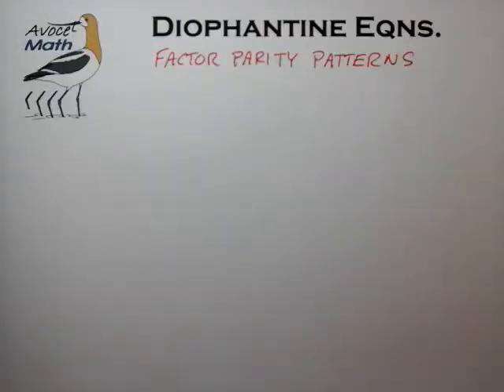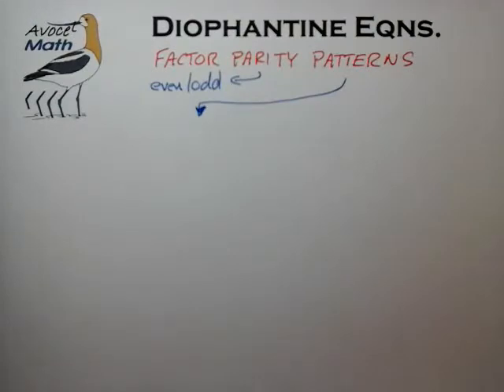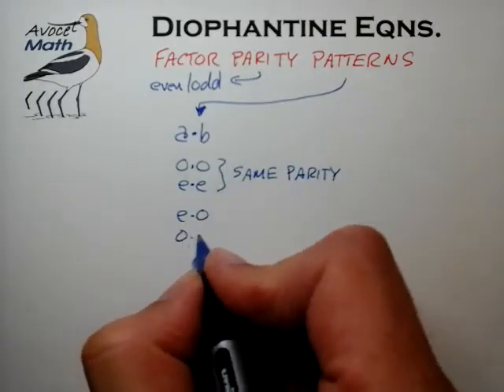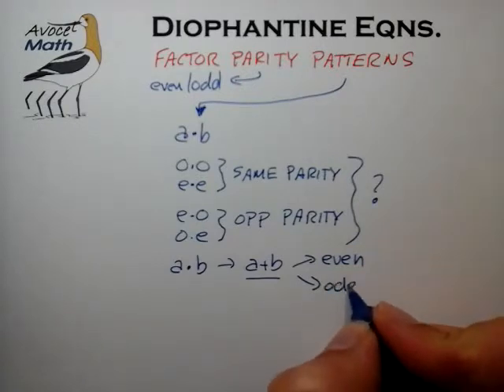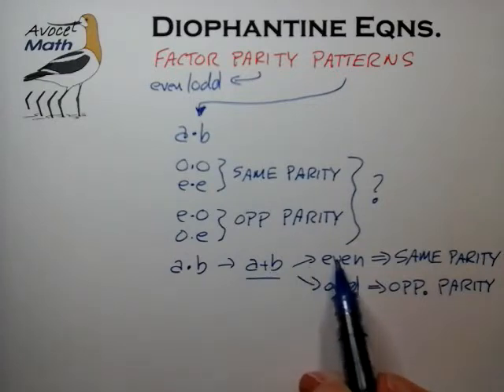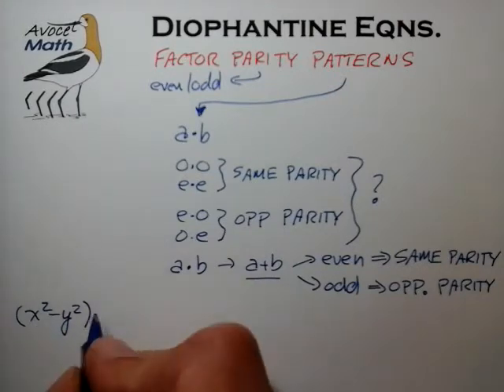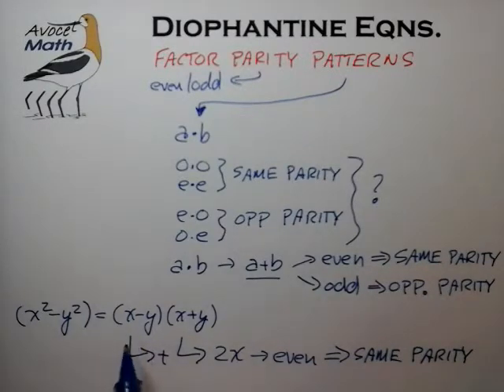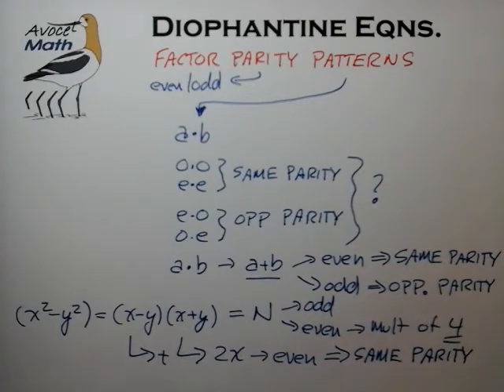Diophantine Part 31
Pythagorean Integer Equation: Factor Parity Patterns